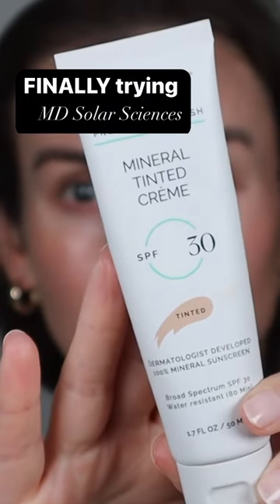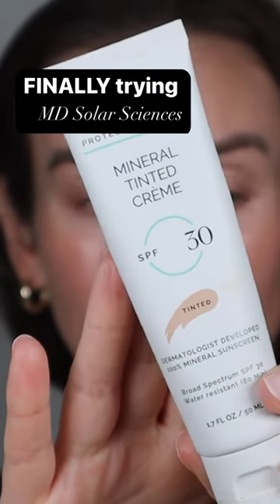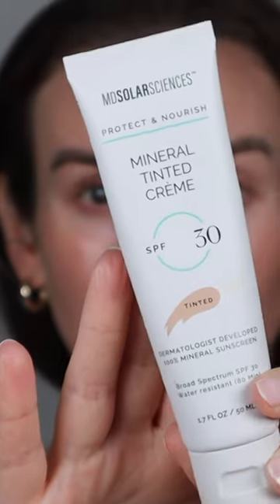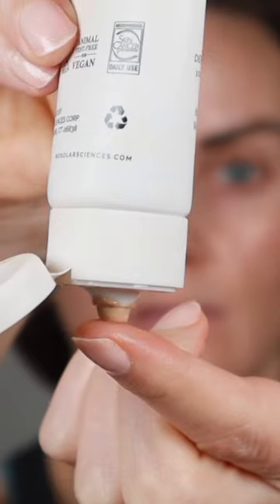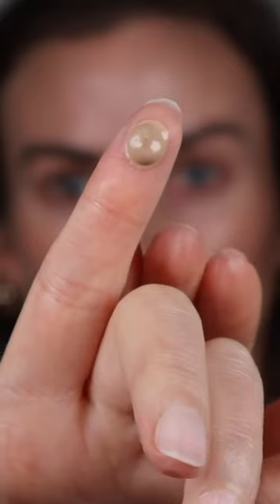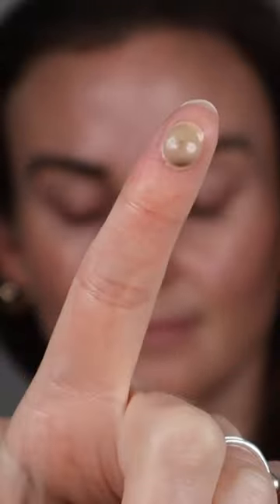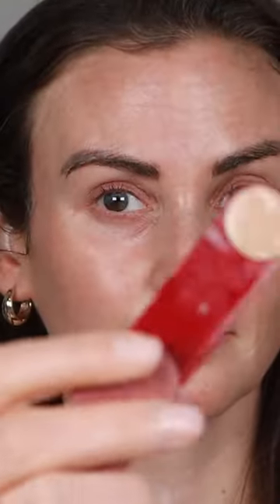MD Solar Sciences…where have you been my whole life?!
MD Solar Sciences Mineral Tinted Crème SPF 30